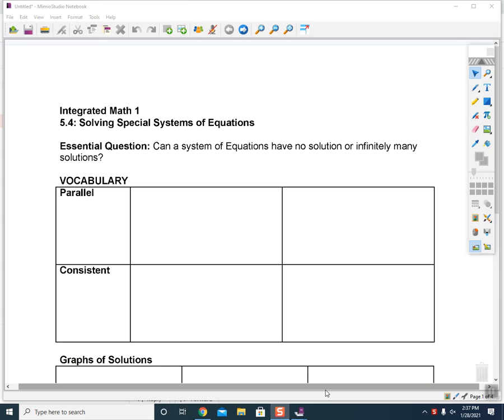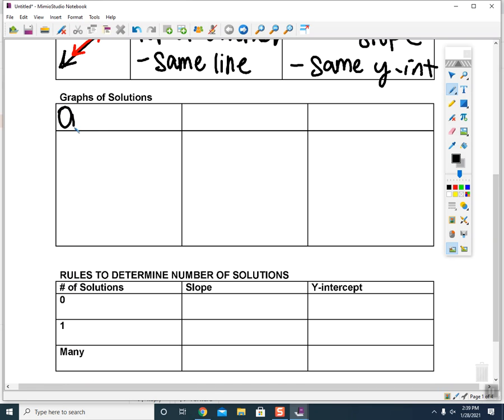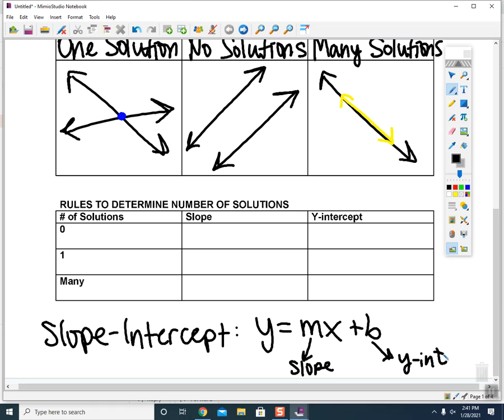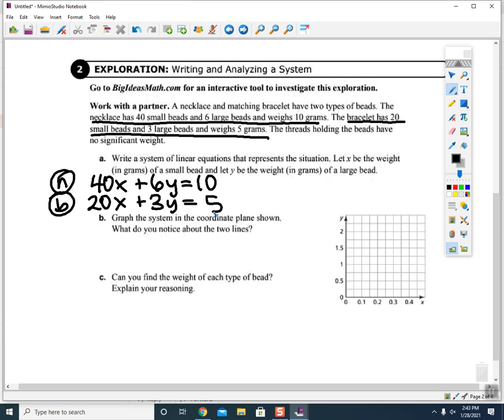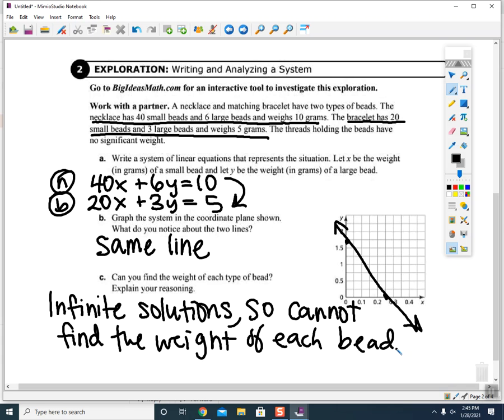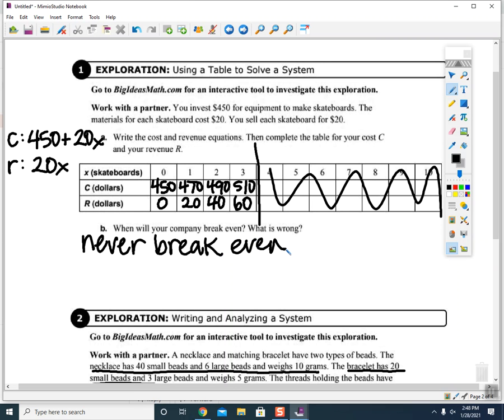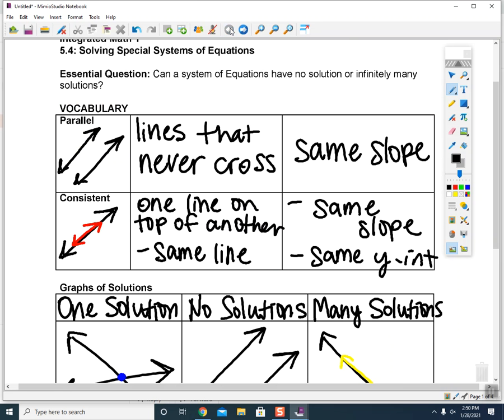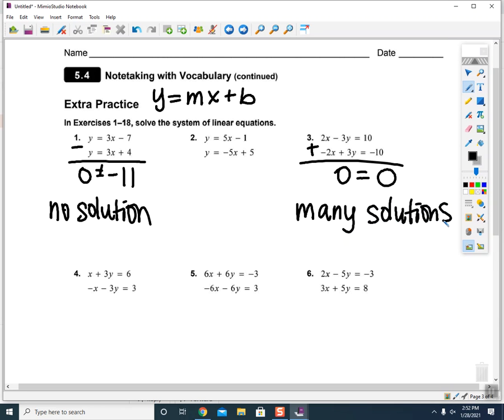Int 5.4 Lesson